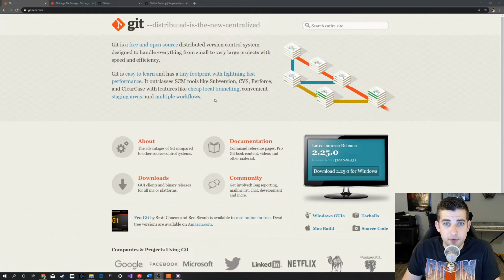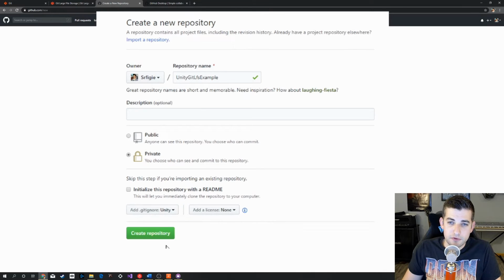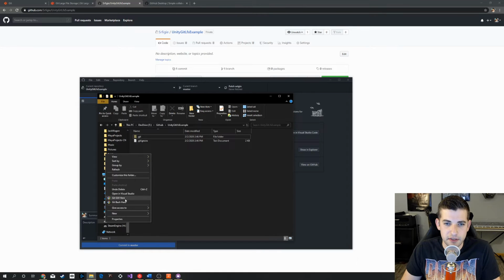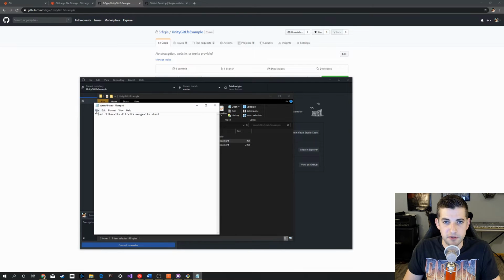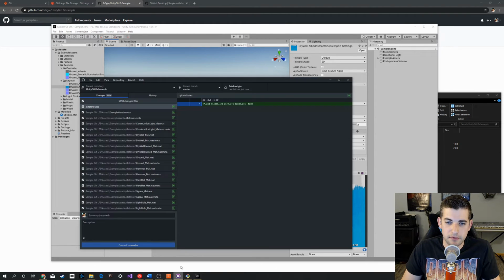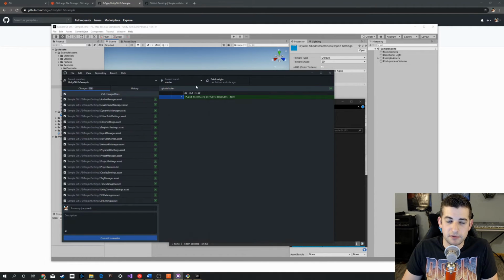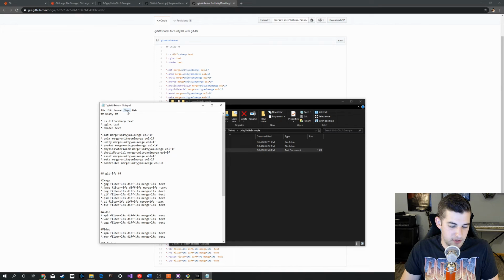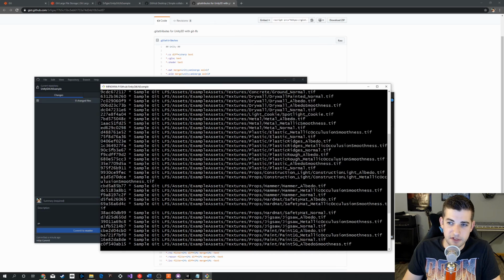How To setup Git with Git LFS for Unity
Use Git with Unity?  Are you using Git LFS to manage large binary files?  If not you may be using up an unnecessary amount of space in your local repository.

Time Stamp Links
00:43 Why use Git LFS?
03:14 How to use LFS?